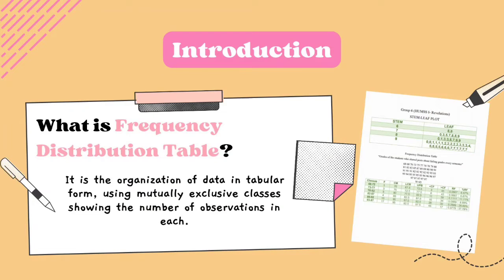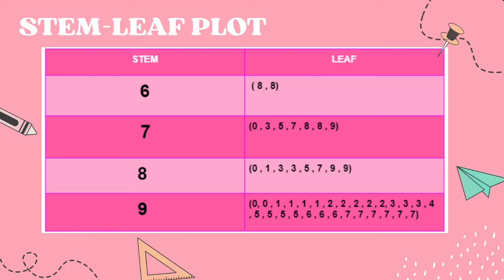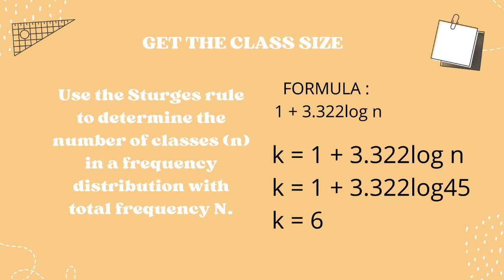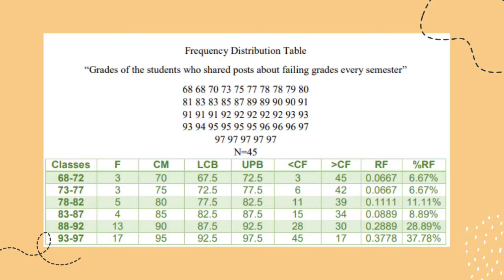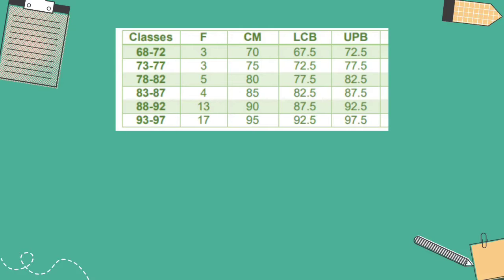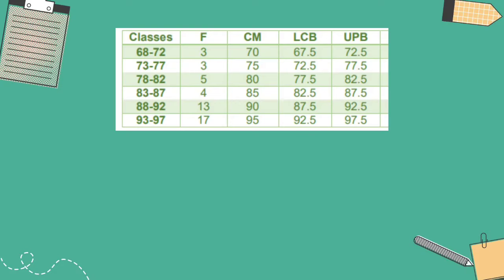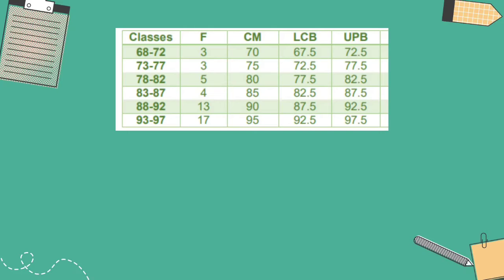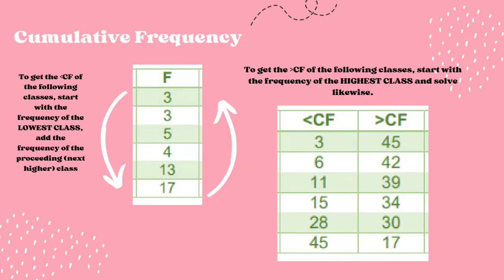March 22, 2022